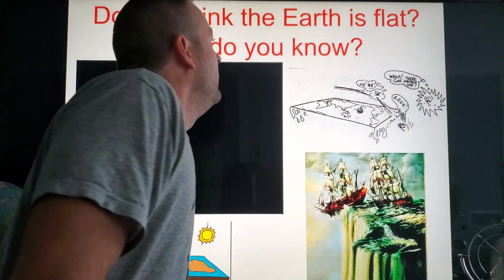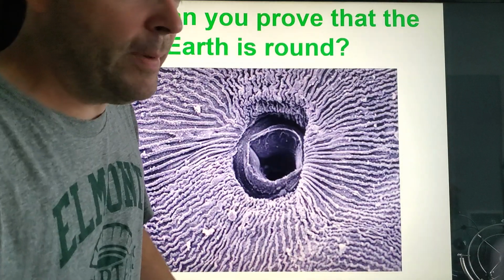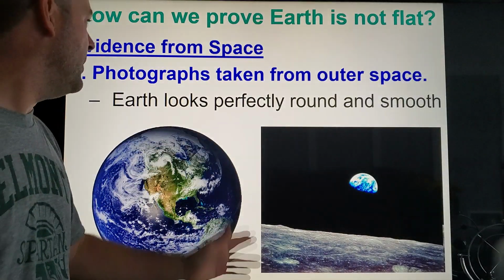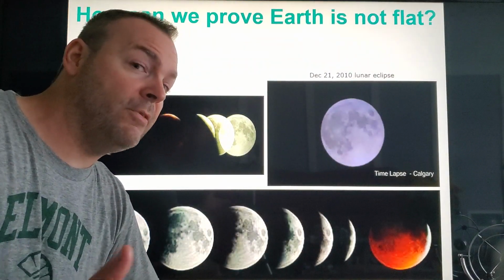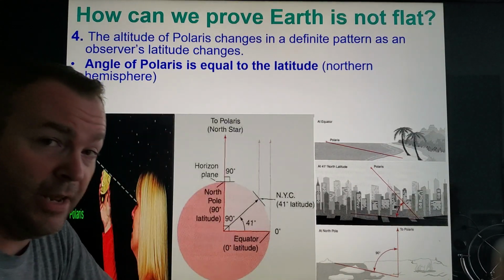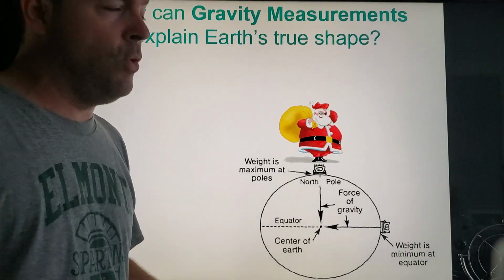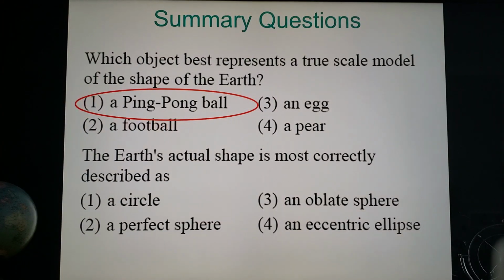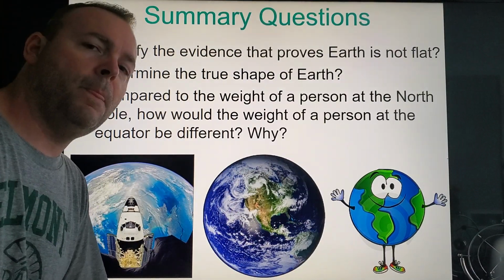Shape of the Earth